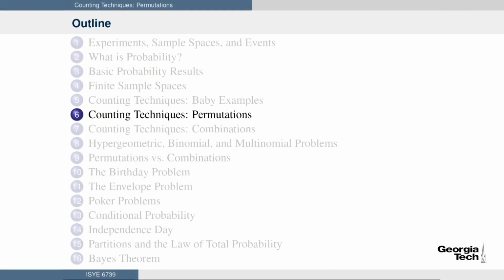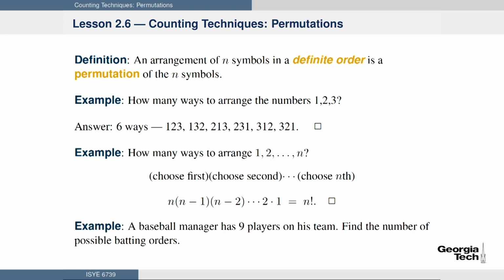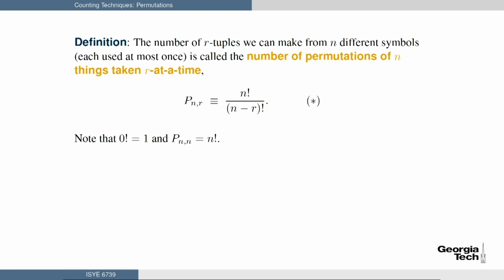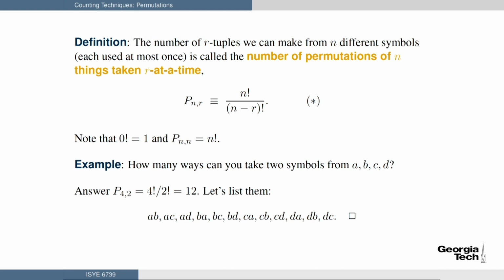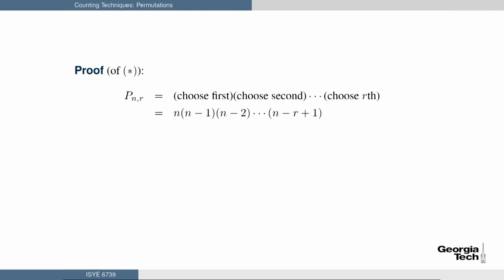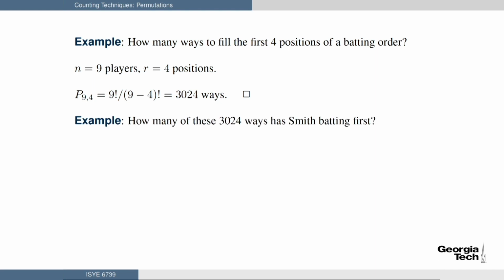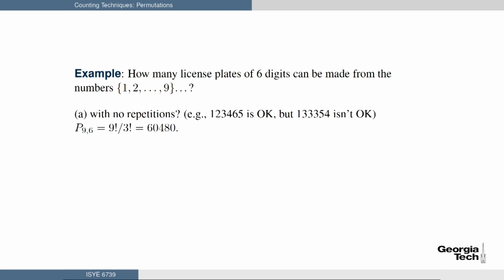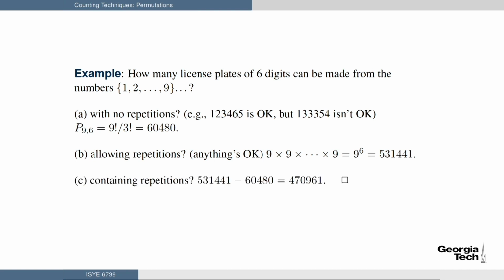07 Lesson 6 Counting Techniques Permutations